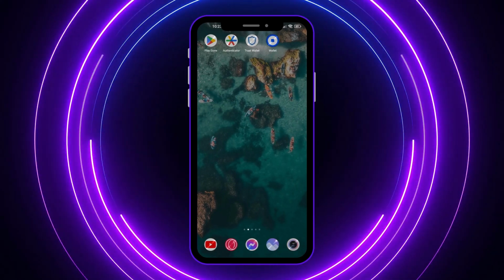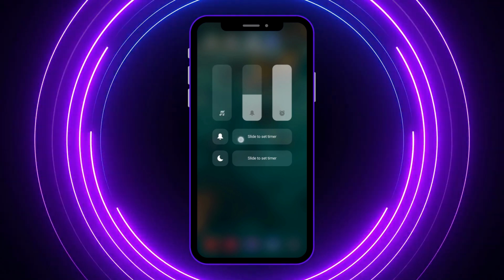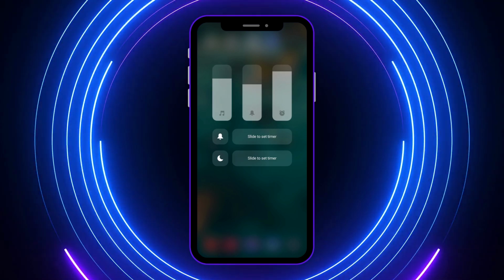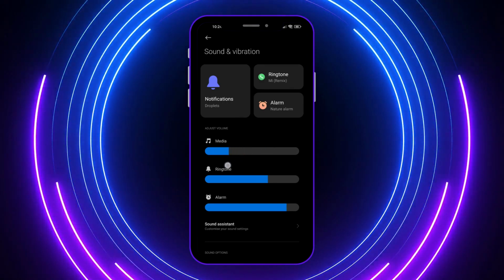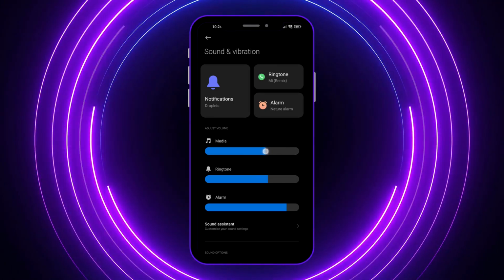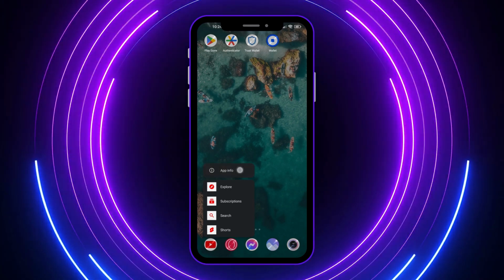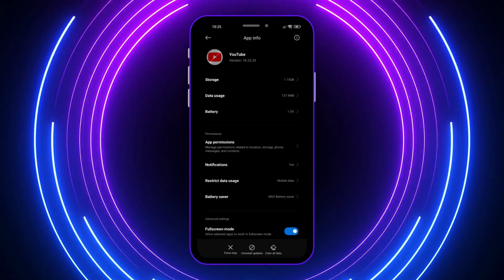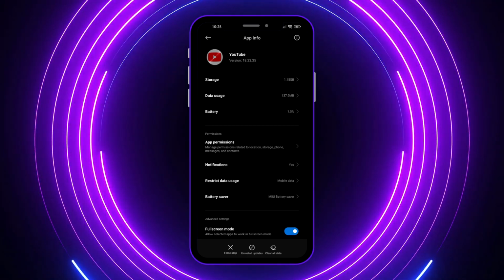How To Fix Youtube Not Producing Any Sound 2023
Do you want to knowHow To Fix Youtube Not Producing Any Sound? This video is for you! Learn How To Fix Youtube Not Producing Any Sound. Follow the step-by-step tutorial and know How To Fix Youtube Not Producing Any Sound hassle-free. Let's get started!